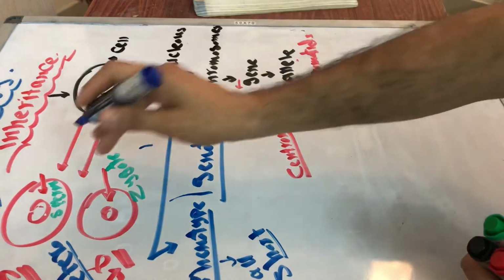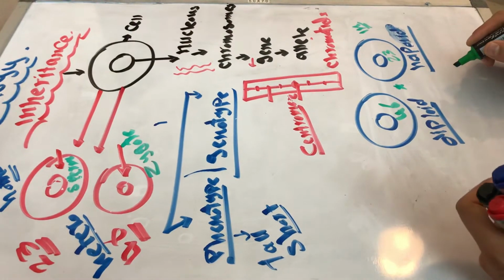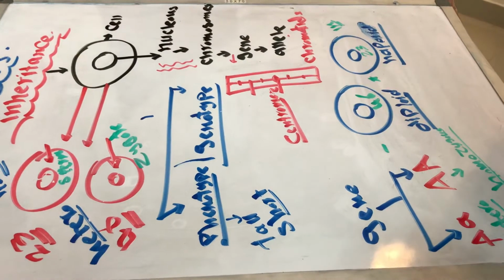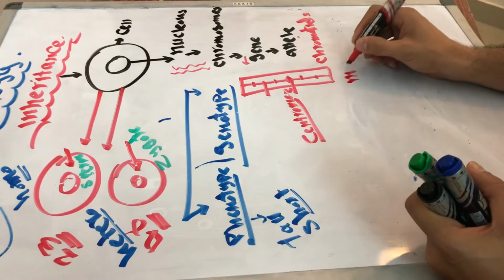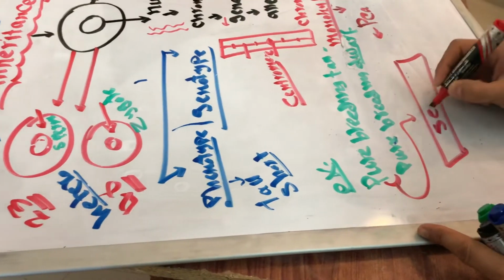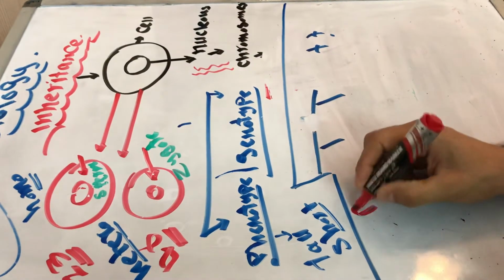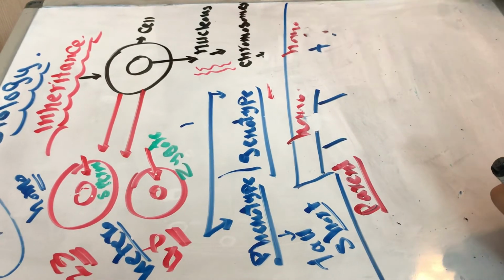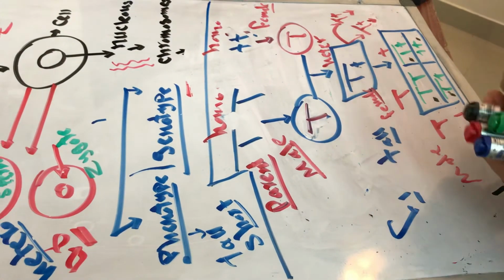Inheritance part 2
Mendel